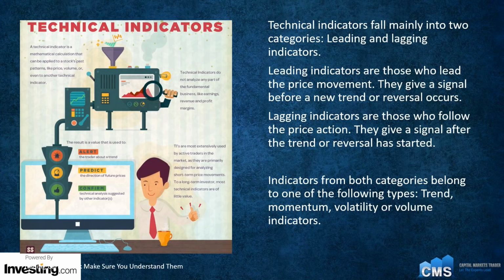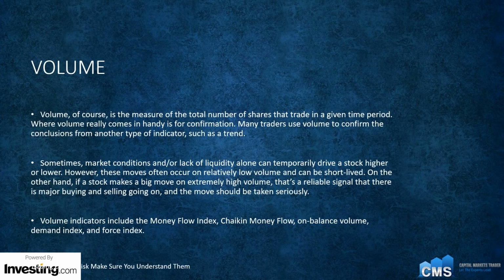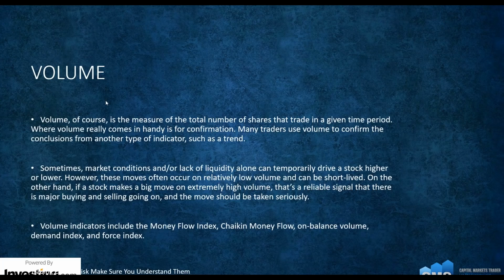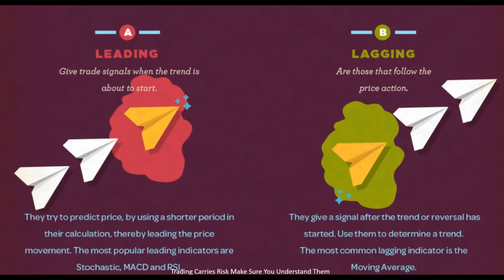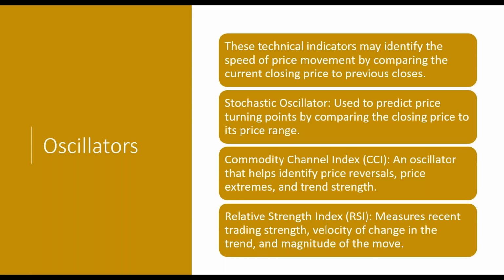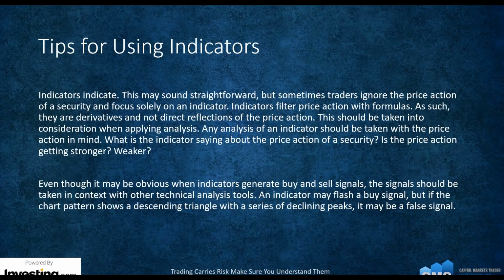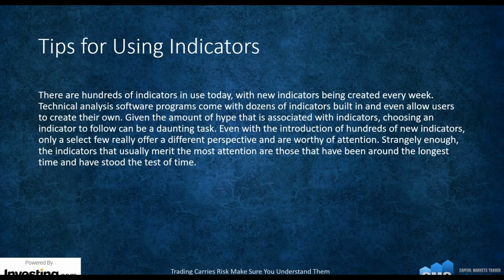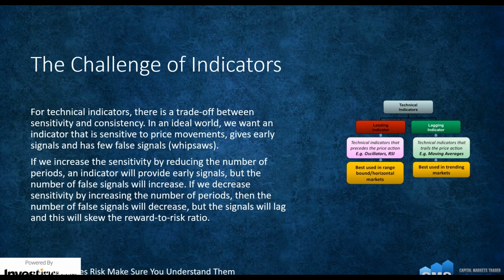The Importance of Technical Indicators in Your Trading Plan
In technical analysis, a technical indicator is a mathematical calculation based on historic price, volume, or open interest information that aims to forecast financial market direction.

Technical indicators are fundamental part of technical analysis and are typically plotted as a chart pattern to try to predict the market trend. Indicators generally overlay on price chart data to indicate where the price is going, or whether the price is in an "overbought" condition or an "oversold" condition.

One way to simplify your trading is through a trading plan that includes chart indicators and a few rules as to how you should use those indicators. In keeping with the idea that simple is best, there are several types of easy indicators you should become familiar with using one or two at a time to identify trading entry and exit points.